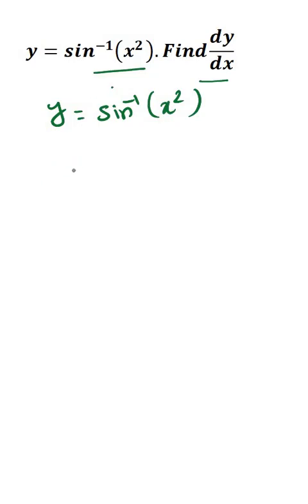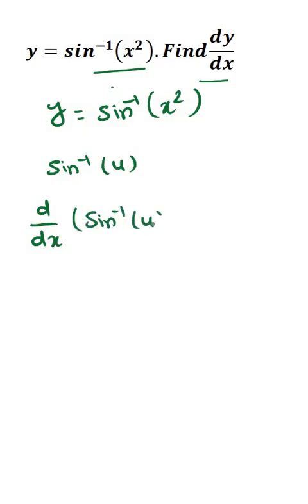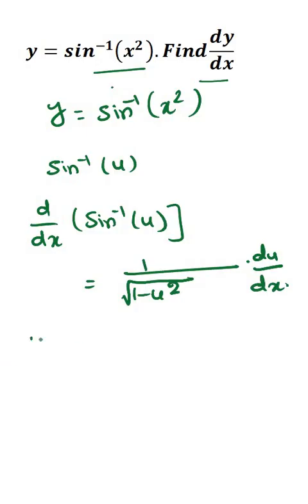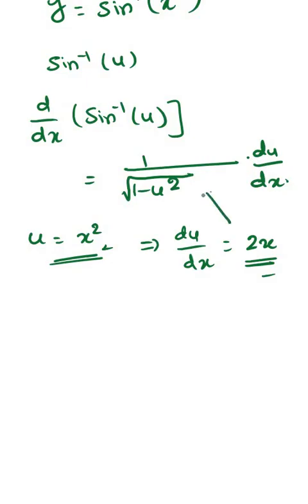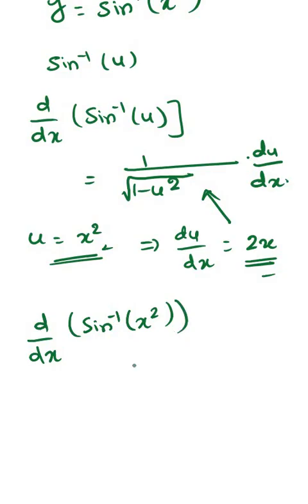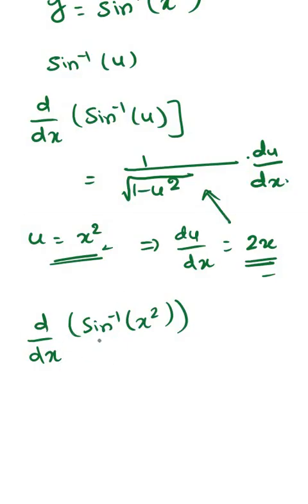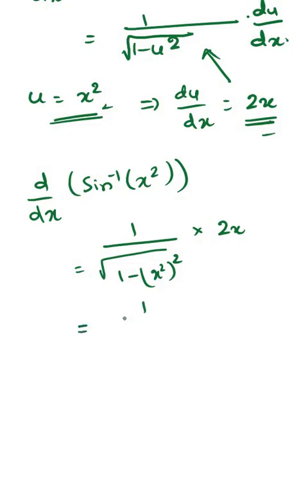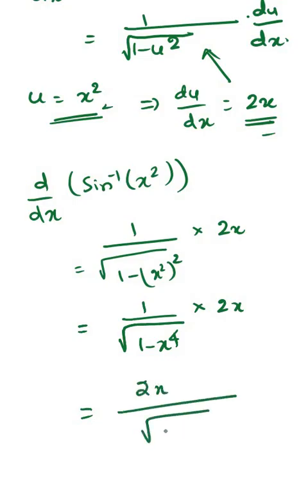Class 12 Maths | Differentiation | dy/dx of sin⁻¹(x²) | Easy Trick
CLASS 12 CBSE Mathematics | DIFFERENTIATION | Important Board Exam Question

In this video, we learn how to find dy/dx when y = sin⁻¹(x²) using a simple, easy-to-understand trick.

📌 What You’ll Learn:
✔️ Use of Chain Rule
✔️ Step-by-step explanation
✔️ Fast trick to score full marks
✔️ Class 12 Board Exam-oriented solution

🎯 Ideal for Class 12 students preparing for:
• CBSE Board Exam 2025–26
• Term-wise practice
• Sample Question Papers
• NCERT + Exemplars

For All type of CBSE Board Exam Solutions,